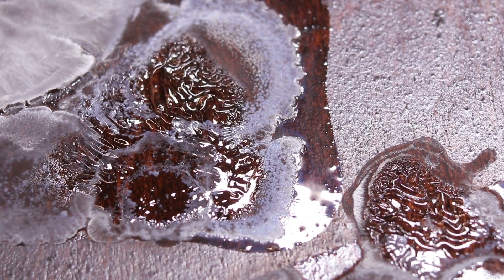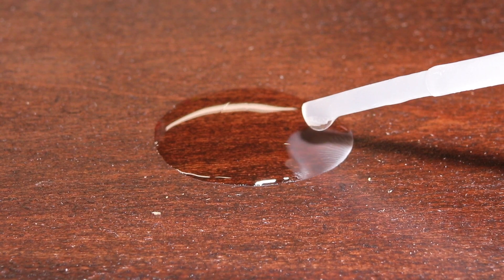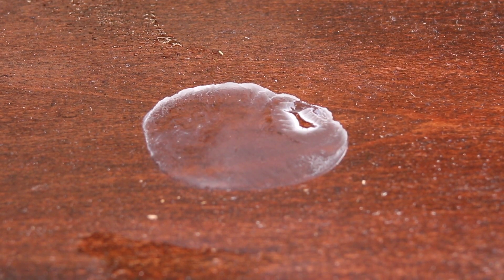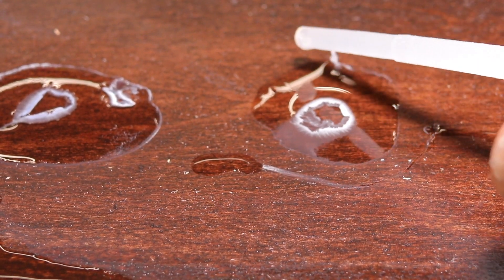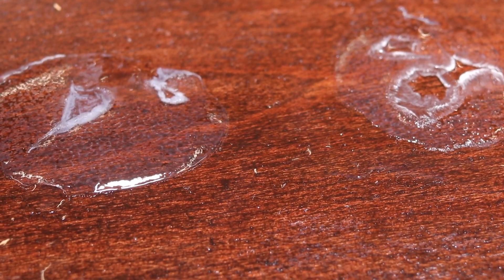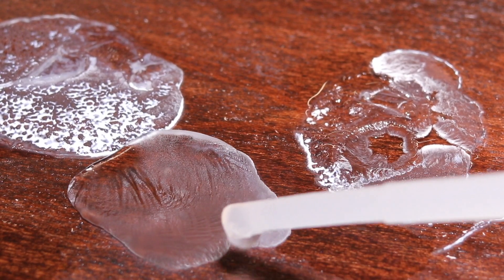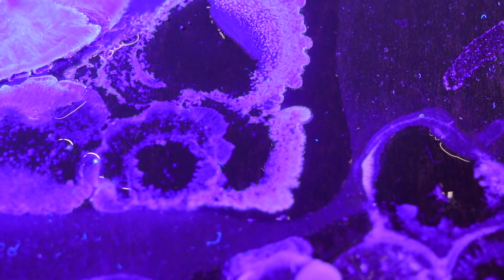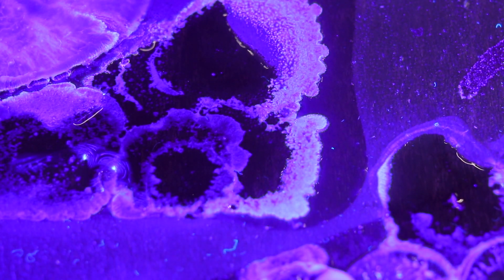WHAT HAPPENS WHEN YOU MIX IODINE AND SUPER GLUE? A CRAZY REACTION YOU WON'T BELIEVE!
If you're only interested in seeing the best part of the video and the main reaction, you can just skip to the 7:00 mark of the video. Otherwise. This video is about A Strange CA Glue and Iodine Phenomenon I stumbled across tonight while experimenting with trying to find alternatives for a super glue activator or accelerator. While I've done a video on how Isopropyl alcohol works with curing CA glue, I never expected the results that came when I mixed Iodine and cyanoacrylate together that's for sure. I hope you find this video interesting and enjoyable. Thank You!